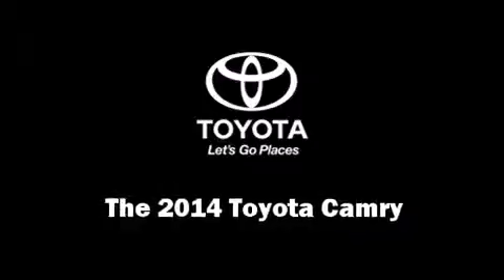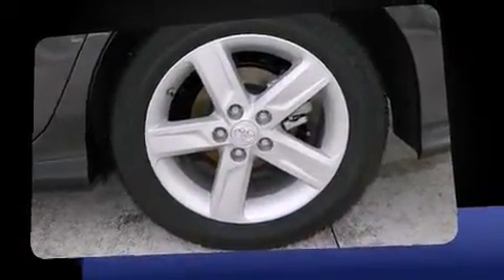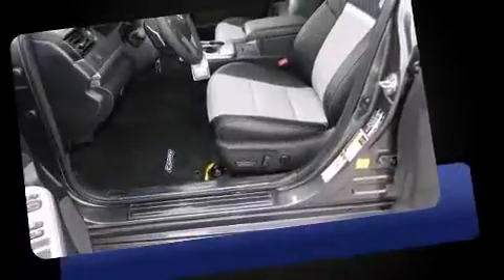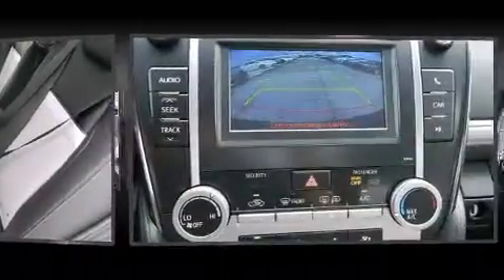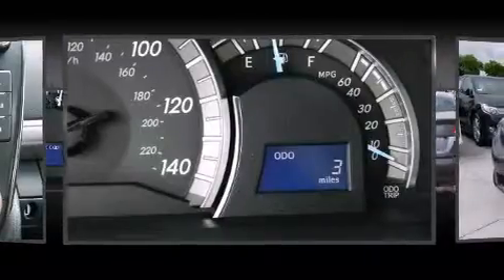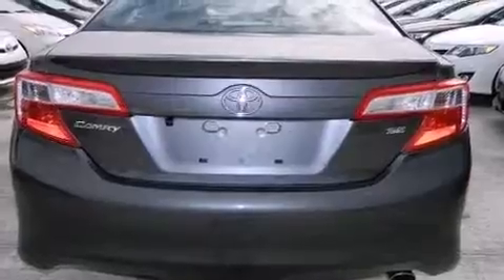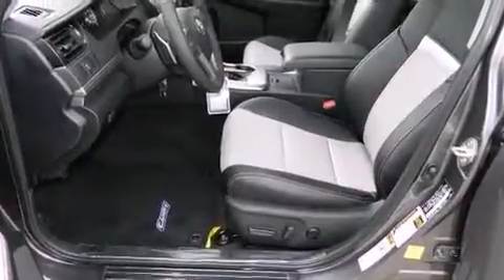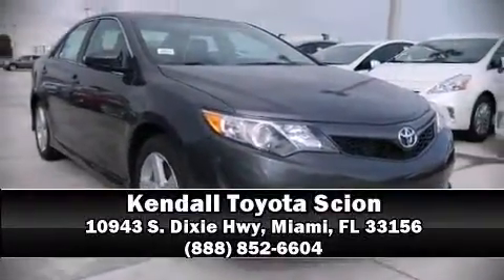2014 Toyota Camry SE in Miami, FL 33156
10943 S. Dixie Hwy

Step into the 2014 Toyota Camry. This 4 door, 5 passenger sedan is ready to drive off the showroom floor! Under the hood you'll find a 4 cylinder engine with more than 170 horsepower, and for added security, dynamic Stability Control supplements the drivetrain. Both high fuel economy and flexible performance are assured by the 6 speed automatic transmission. It's equipped with tons of terrific amenities, but it won't break your budget. Such as remote keyless entry, a tachometer, variably intermittent wipers, front bucket seats, air conditioning, fully automatic headlights, power windows, and 1-touch window functionality. Toyota ensures the safety and security of its passengers with equipment such as: head curtain airbags, front and rear SIDE impact airbags, traction control, brake assist, ignition disabling, and 4 wheel disc brakes with ABS. This car was designed with safety in mind, allowing you to drive with even greater assurance. Our sales staff will help you find the vehicle that you've been searching for. We'd be happy to answer any questions that you may have.